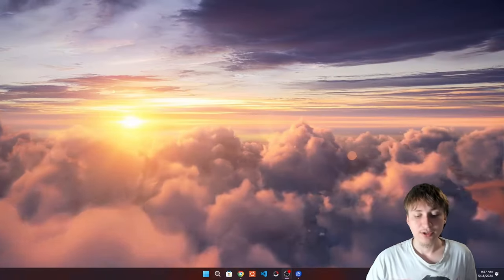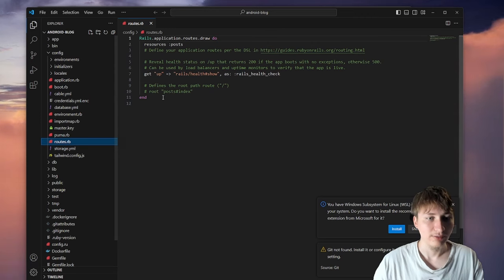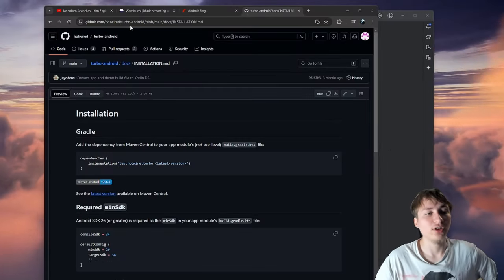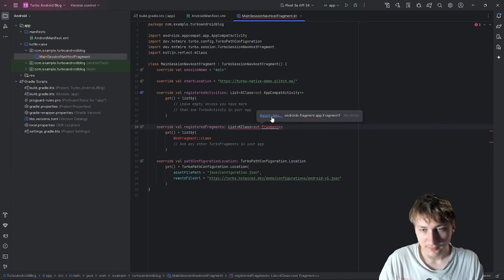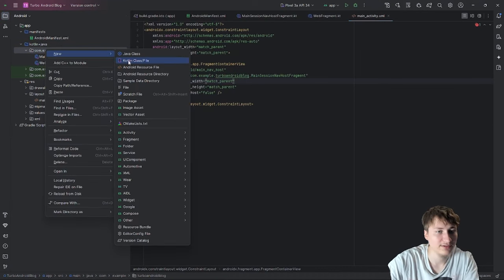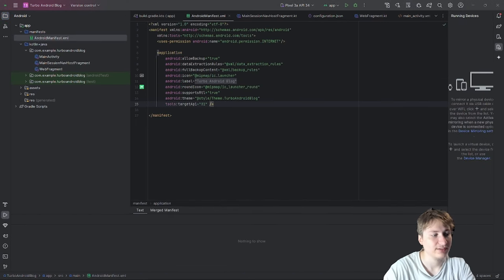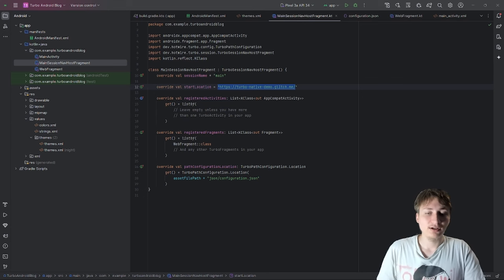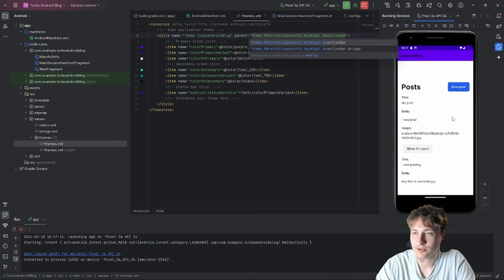How To Build An Android App With Ruby on Rails & Turbo Android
Contact me to work on your project now Hey everyone welcome back to the channel, I am really excited to release this video as I have been wanting to do a video on the Turbo Android framework for a while because Android is the most popular phone in the world and building apps for Android is actually a lot of fun once you learn the basics and get your first app created! I walk you through the process from creating the web component to the Android app and the necessary configuration to get your Turbo Android app to work. Hope you found this interesting and have a lot of fun building your own Turbo Android apps.

If you would like you can download the source code for this android app it will work out of the box with any Rails app using Turbo